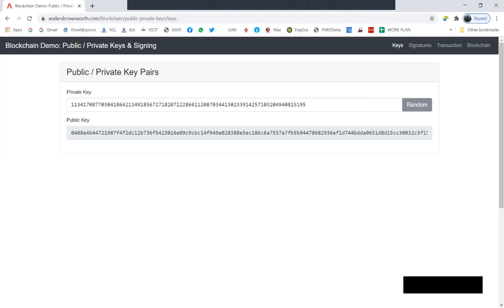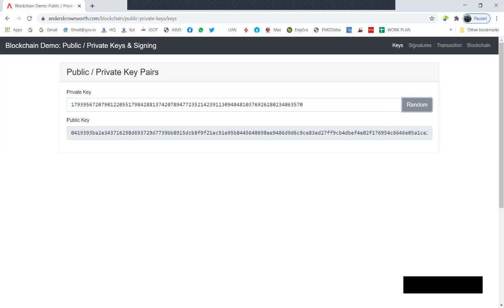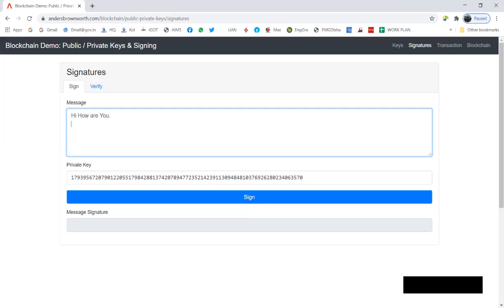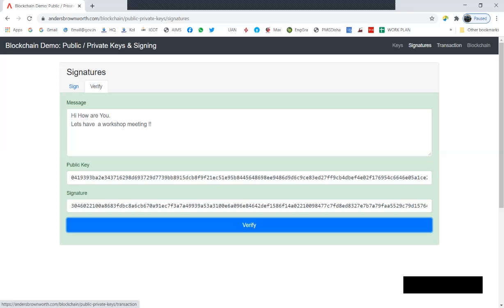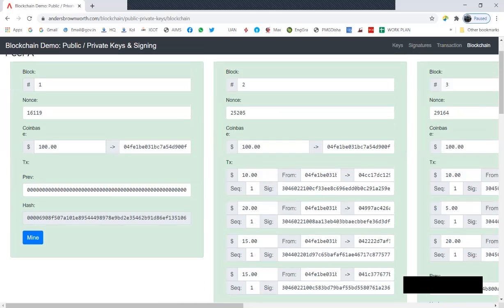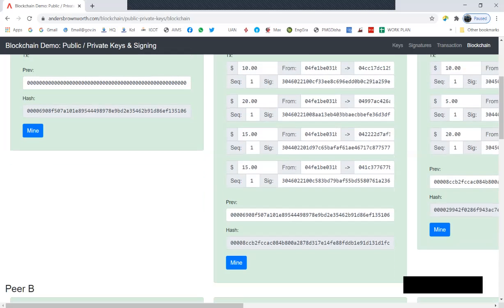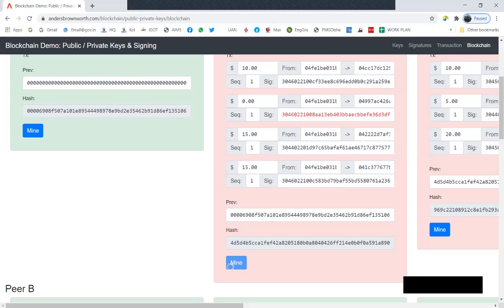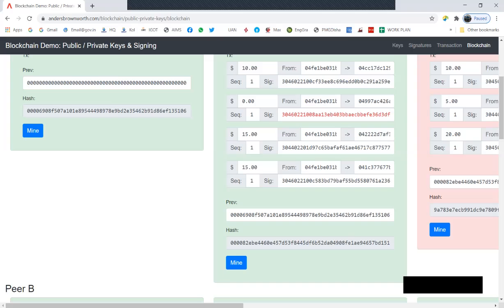Public Key Private Key demonstration using Andersbrownworth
By Rashmi Mandal Vijayvergiya